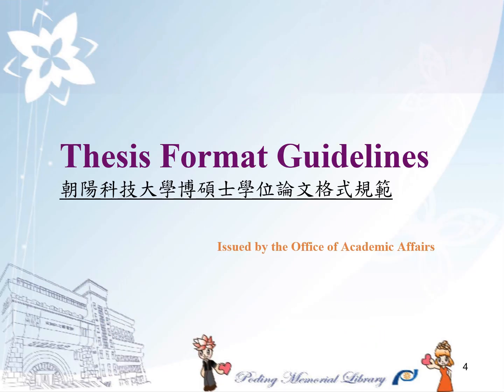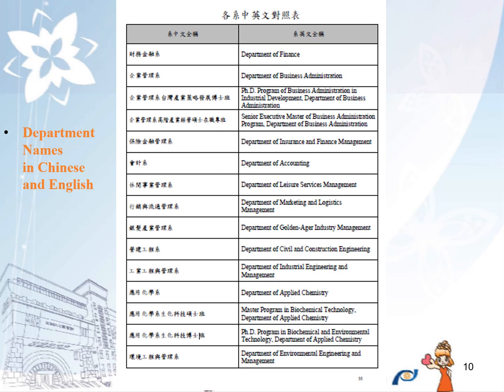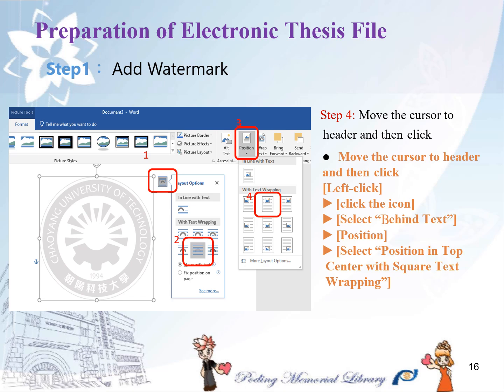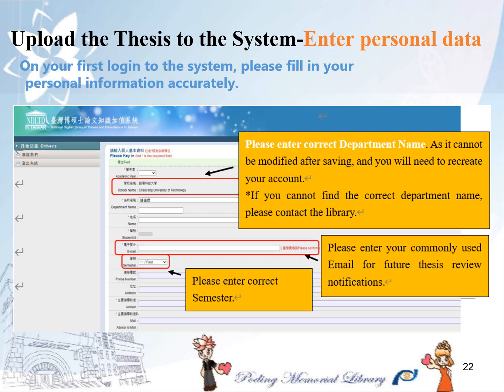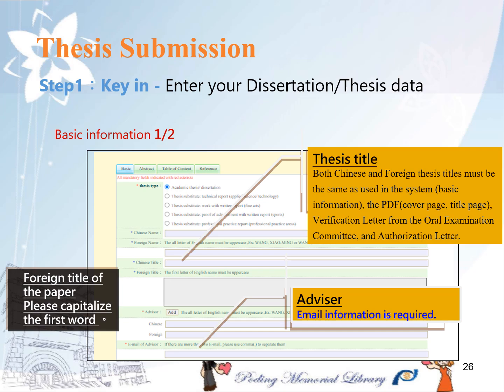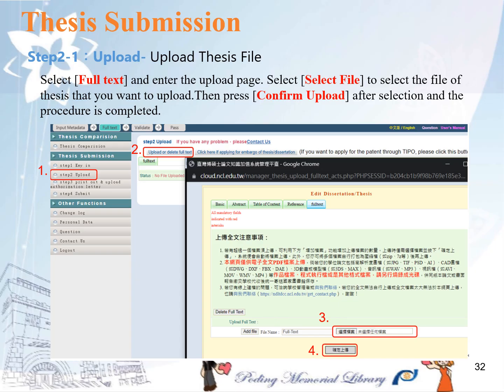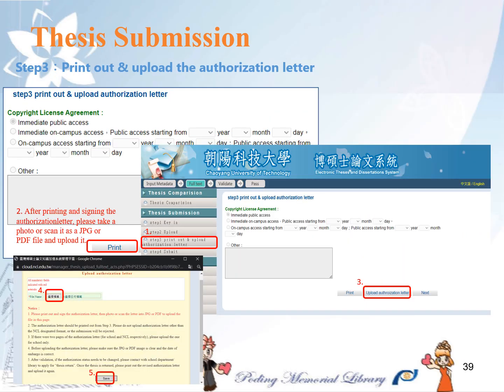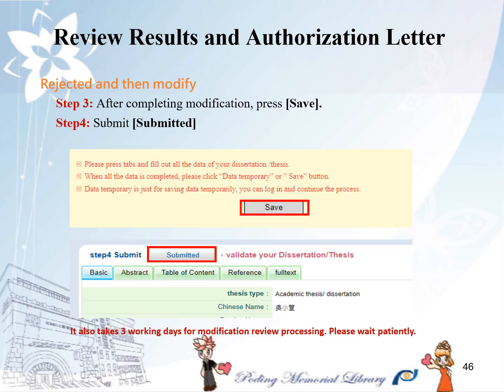論文影片-字幕辨識測試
CYUT Electronic Thesis Submission Guide

00:00:00 Opening
00:00:21 Outline
00:00:54 Important Reminders(1)
00:01:19 Thesis Format Guidelines
00:03:24 Important Reminders(2)
00:05:30 Preparation of PDF File
00:07:25 Log in to CYUT E-Theses
00:08:00 Filing Personal Data
00:09:03 Thesis Submission- Step 1: Key in
00:11:54 Thesis Submission- Step 2-1: Upload Thesis File
00:12:35 Thesis Submission- Step 2-2: Set the Full-text Availability
00:14:34 Thesis Submission- Step 3: Print out & Upload the Authorization Letter
00:15:52 Thesis Submission- Step 4: Submit